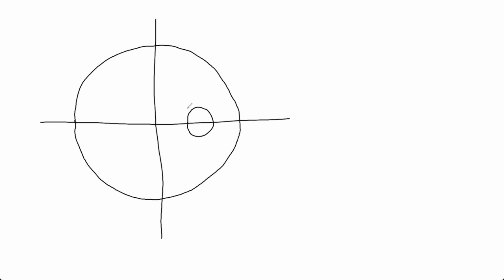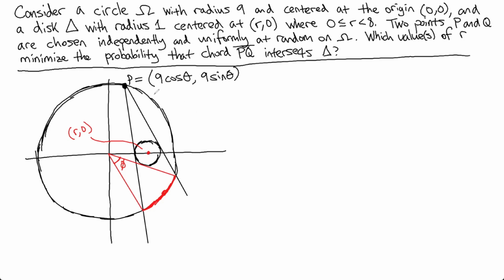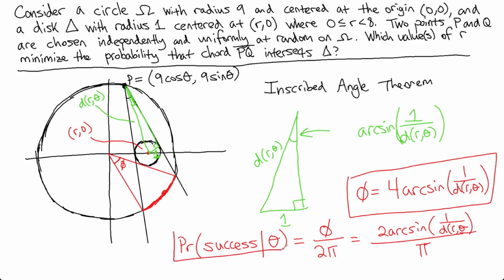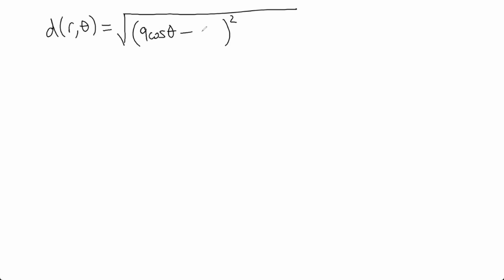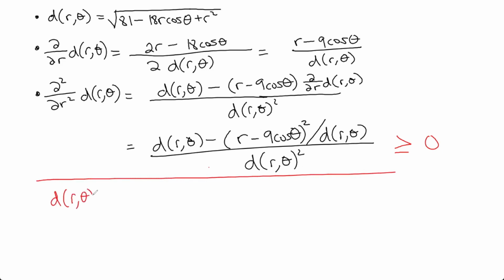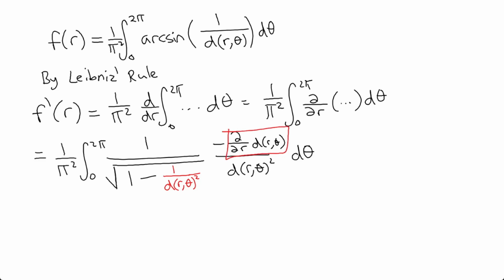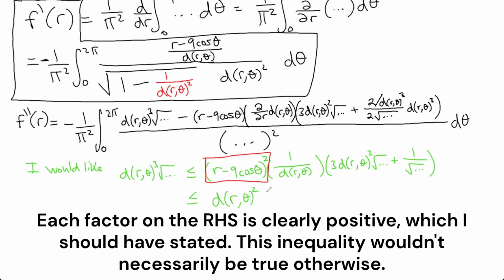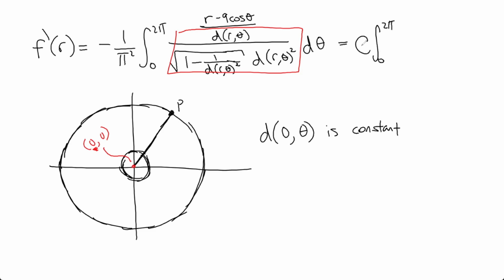My Rather Complicated Solution to 2024 Putnam Exam A5